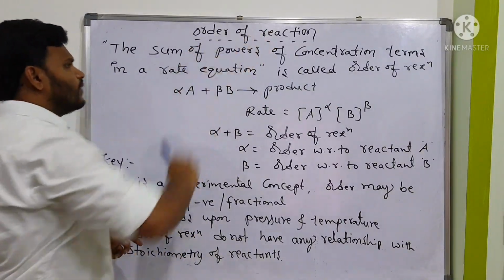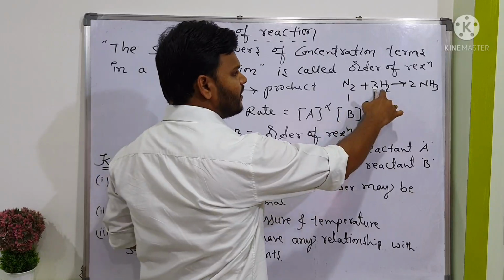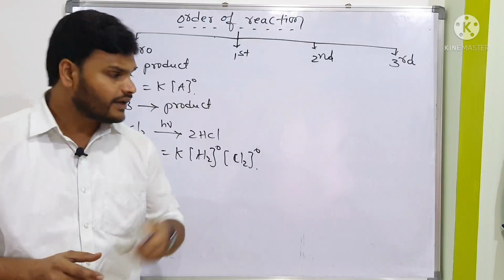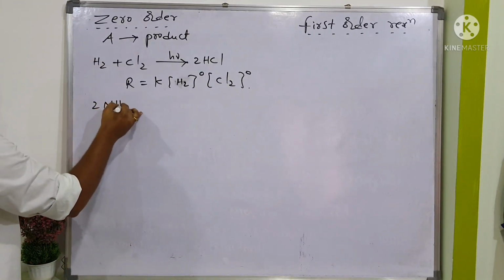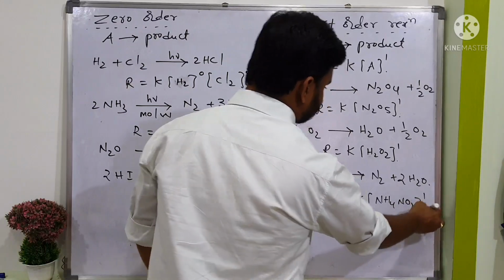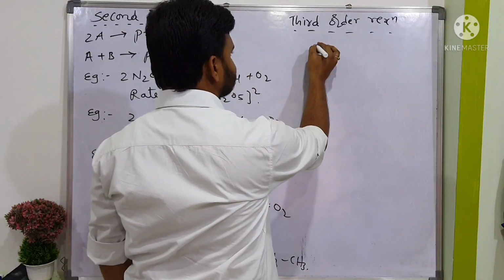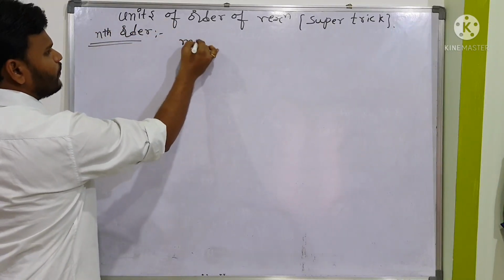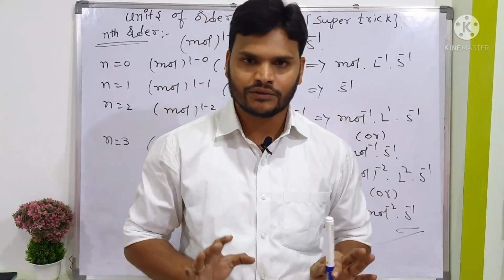Order of reaction & units